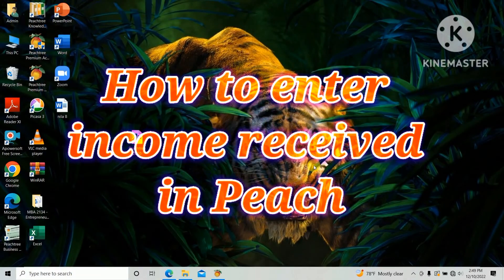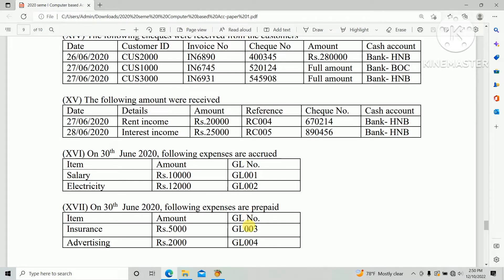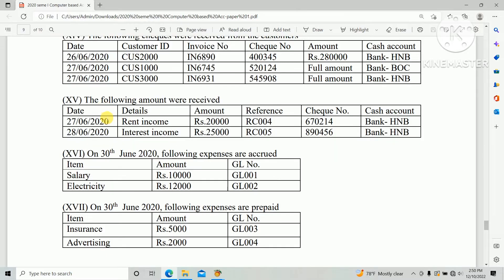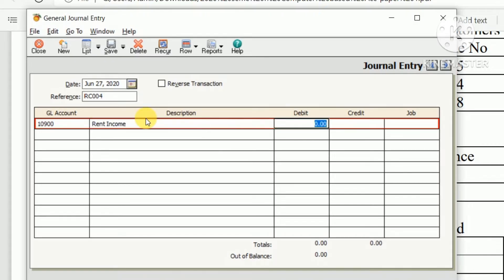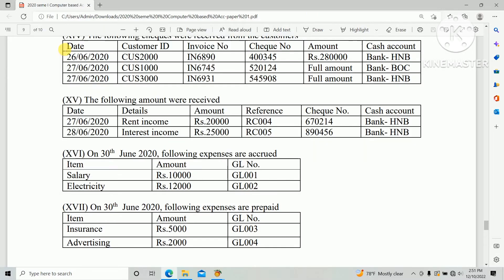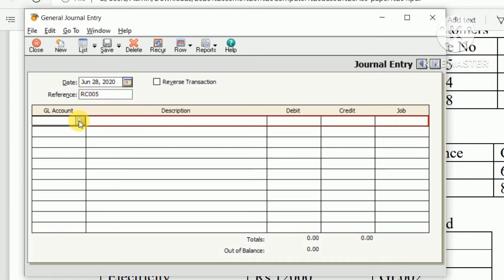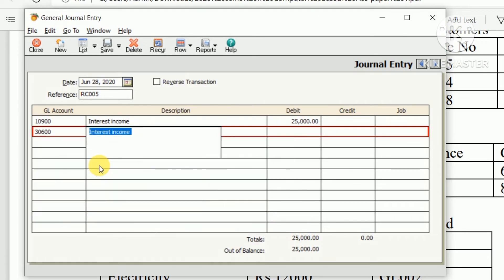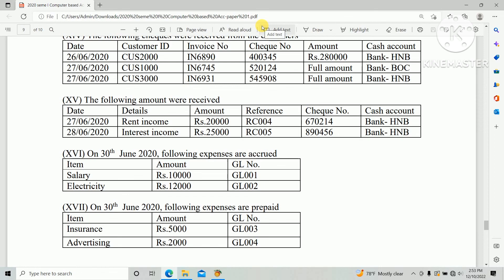2020 | INCOME RECEIVED | in Peachtree | HNDA | Pastpaper Reviews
This video will describe that how to enter the income received in Peachtree base on the 2020 computer base Accounting past paper of HNDA.